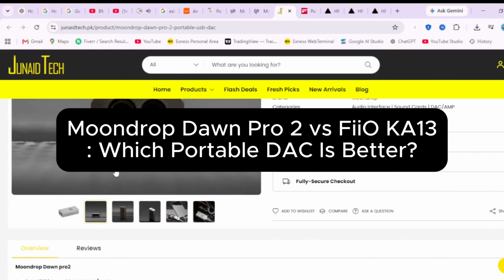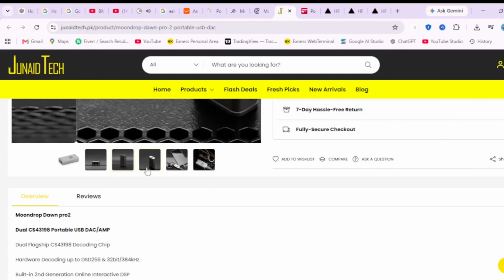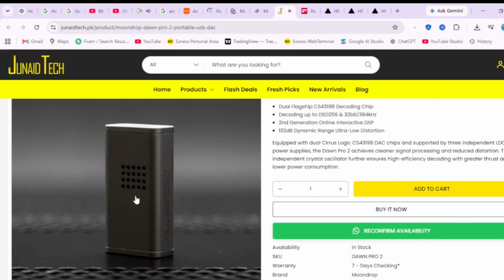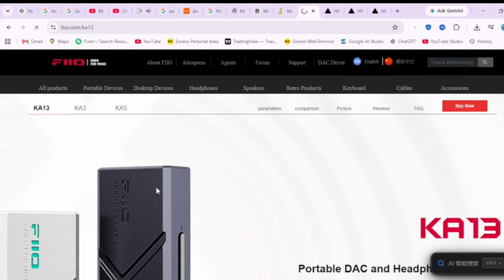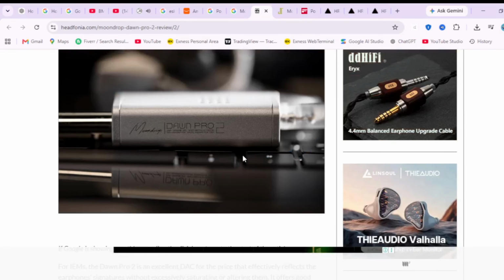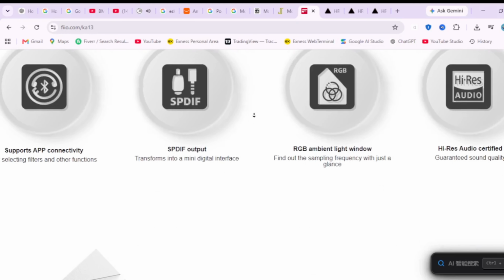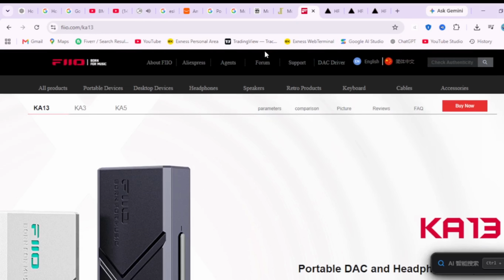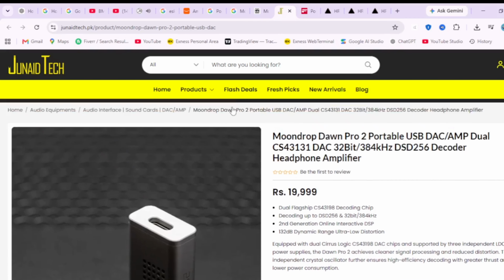Moondrop Dawn Pro 2 vs FiiO KA13 : Which Portable DAC Is Better?